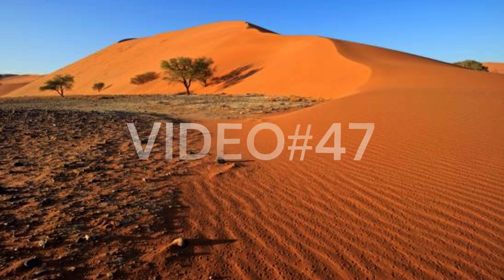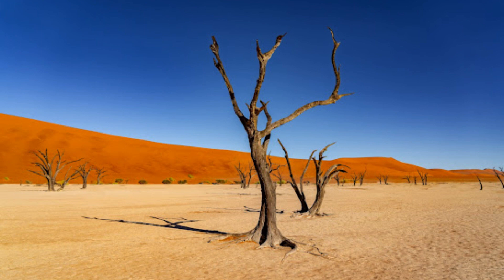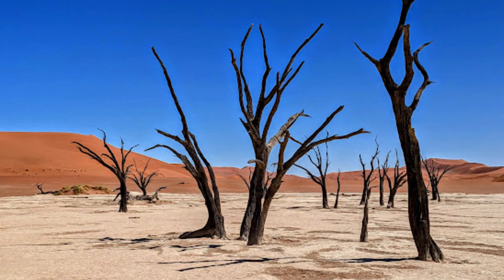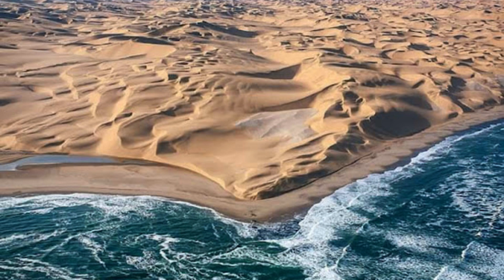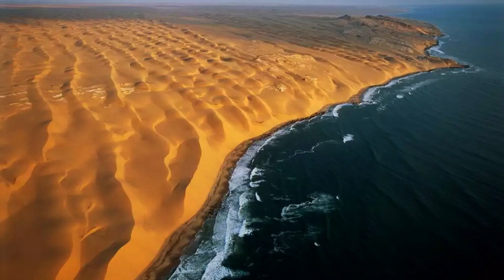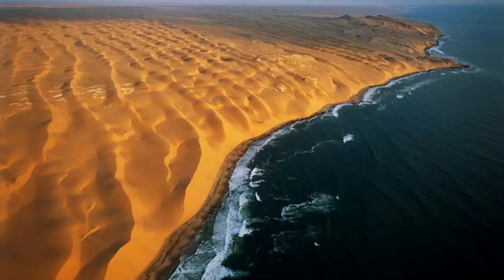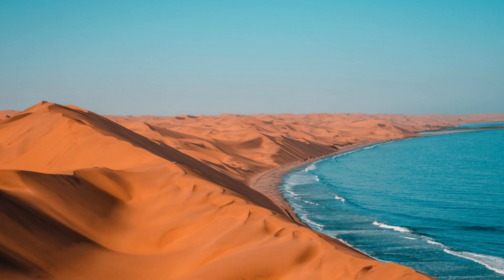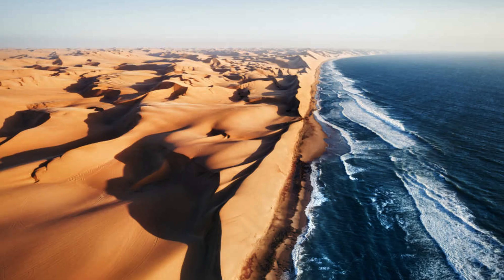Exploring namib desert||Interesting facts about namib desert||Deserts||Farhan Qader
The Namib Desert is a mesmerizing and otherworldly landscape that stretches along the Atlantic coast of southwestern Africa, primarily within Namibia but also extending into parts of Angola and South Africa. It is renowned for its striking, ever-shifting dunes, which are some of the tallest in the world, with some reaching heights of over 1,000 feet (300 meters). These massive sand dunes, often tinged with a rich orange hue, create a surreal and dramatic panorama that is a photographer's dream. The most famous of these dunes is Dune 45, a popular spot for visitors to climb and witness awe-inspiring sunrises and sunsets over the vast desert expanse.

The Namib Desert's harsh and arid environment is home to a surprising array of adapted flora and fauna, many of which have evolved unique survival strategies. The desert-adapted oryx and springbok are among the iconic wildlife species that have managed to thrive in this unforgiving terrain. Despite its seemingly barren appearance, the Namib Desert is also home to some hidden oases, where water emerges from underground springs, providing a lifeline for both wildlife and the nomadic Himba people who call this desert home. This enigmatic desert landscape is a testament to the resilience of life in the face of extreme adversity and stands as a testament to the beauty and harshness of our planet's natural wonders.